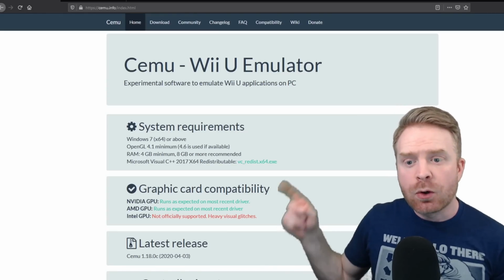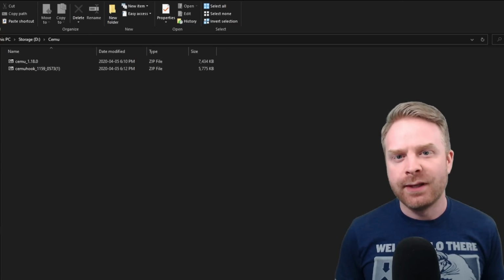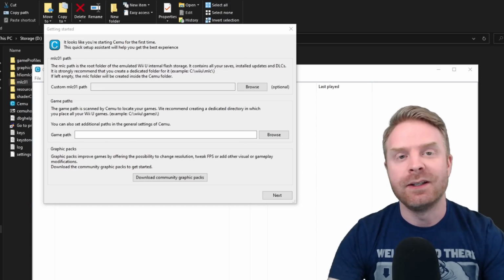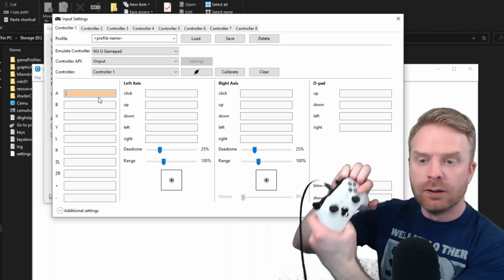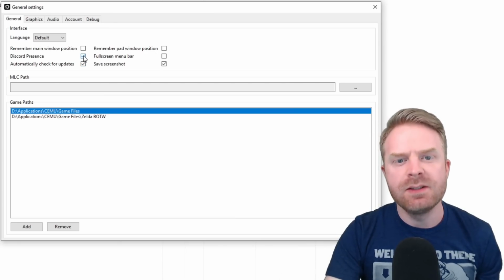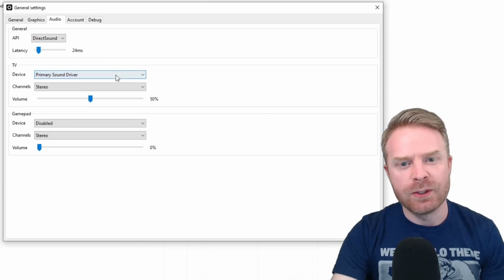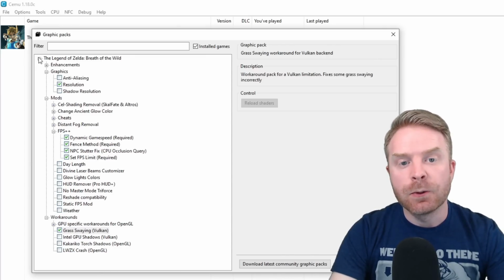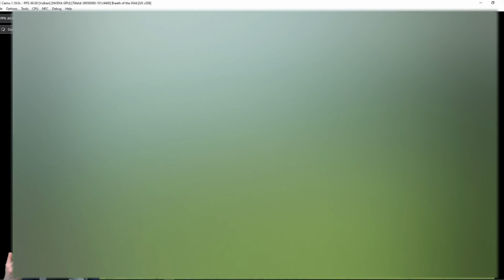Nintendo Wii U emulator for PC: Cemu (install guide: setup / config / tutorial)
Hi all, in this video I go over the best Nintendo Wii U Emulator for PC. CEMU is an incredible emulator that has a TON of options for each game. In this example, I show you how I get 60fps on The Legend of Zelda: Breath of the Wild

Included in this video is a tutorial / installation guide with the settings that I use/recommend in order to get your games up and running great!

Please note that most PC setups vary in some way, shape or form, so your settings may differ slightly from mine. Feel free to try different settings out to see what works for you!

Windows 7 (x64) or above
OpenGL 4.1 minimum (4.6 is used if available)
RAM: 4 GB minimum, 8 GB or more recommended
Microsoft Visual C++ 2017 X64 Redistributable

My setup for 60fps:
CPU: Ryzen 7 3700x
RAM: 32GB
GPU: RTX 2060 Super